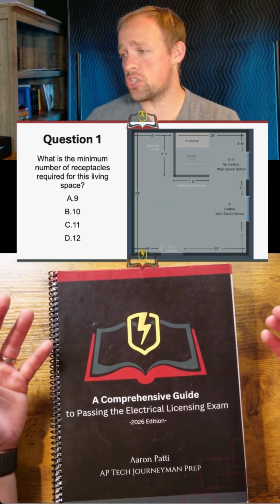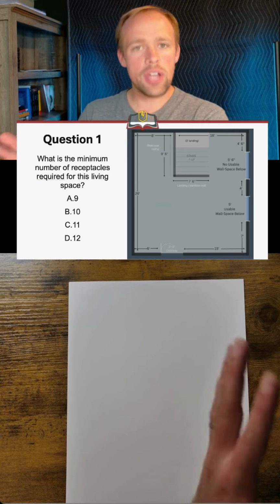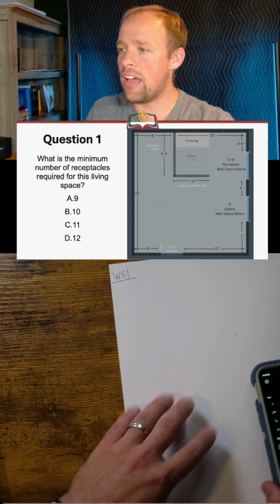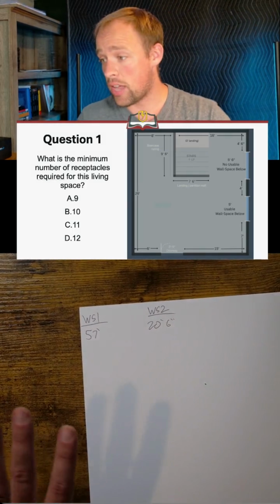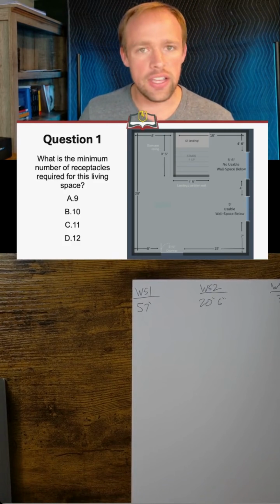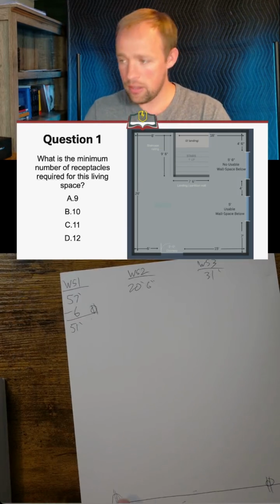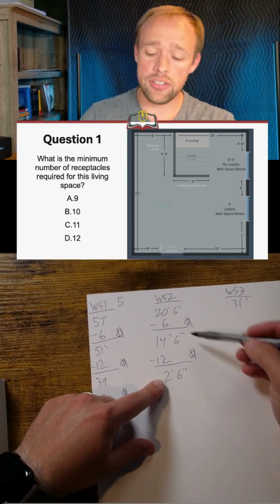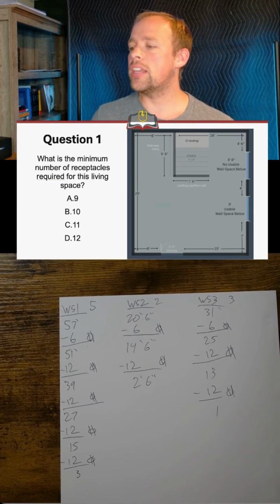How to Pass your Electrical Journeyman Exam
Visit ApTechJourneyanPrep.com for our online course and more!
A clip of a Master Electrician teaching his students LIVE on how to answer a specific exam question that will show up on your exam! Learn his foolproof methods of navigating the codebook and understanding the way they write the exams so that you too can become a licensed journeyman or master.